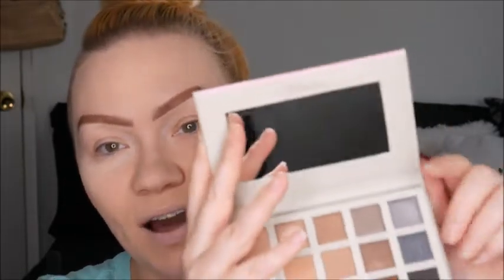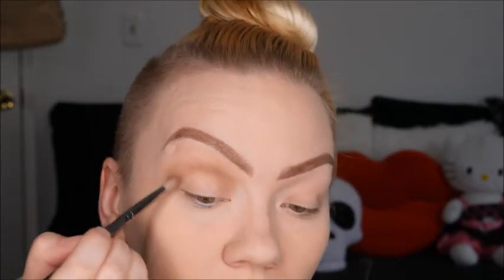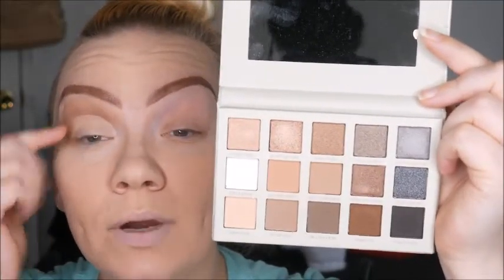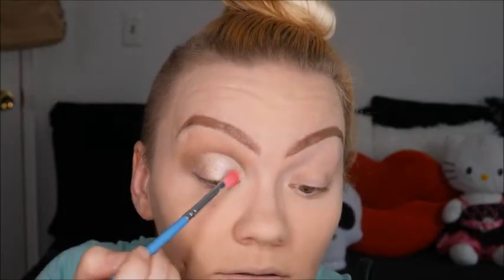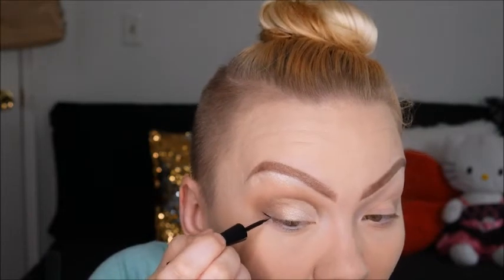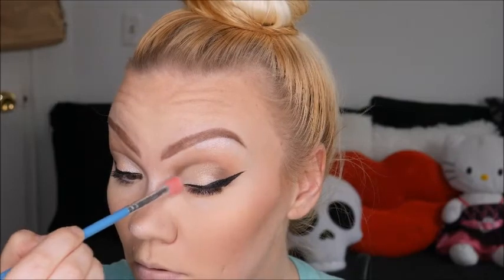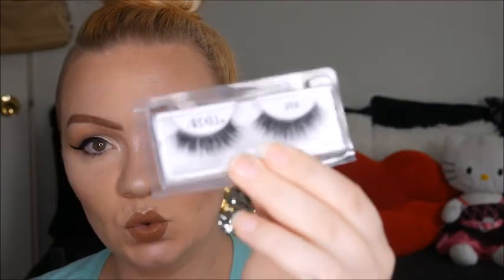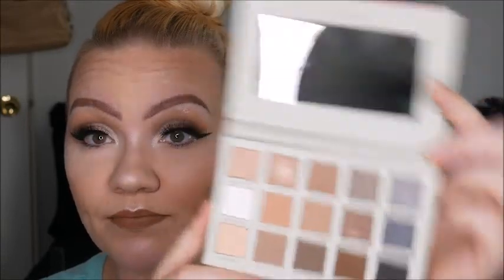MY FIRST HUSH PALETTE!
GUYS! i ordered my first palette off of the Hush. app from Beauty Creations called Butterfly.

I wanted to be able to show you guys how the palette performed & also how i achieved this look.

Products Used:

Eyes:
Ardell Beauty - Brow Pomade in dark brown & lashes
Beauty Creations - Butterfly Palette
Anastasia Beverly Hills - Aurora Glowkit - shade luna
Wet n wild beauty - Black liquid liner

Face:
Tarte Cosmetics - Setting Powder & Amazonian Clay Blush in Party
Ulta Beauty - Contour Kit
Anastasia Beverly Hills - Aurora Glowkit - shade Lina

Lips:
Lime Crime - Velvetine in Buffy

Let me know what you guys think of this palette & this look in the comments! Thank you for joining me as i start back up with the videos!!! Love you all!

x0x